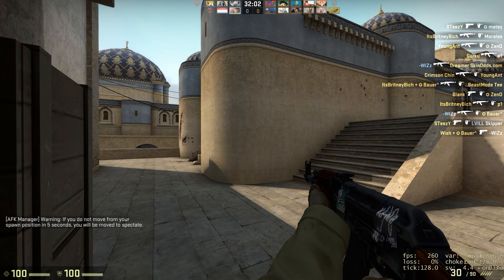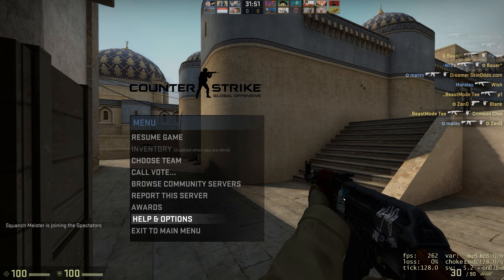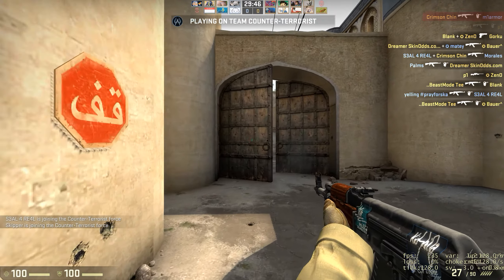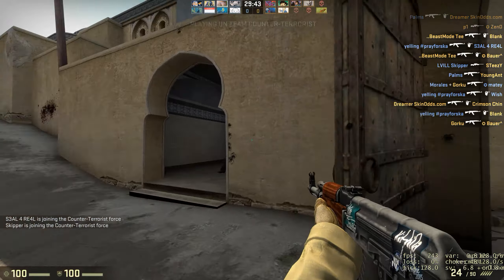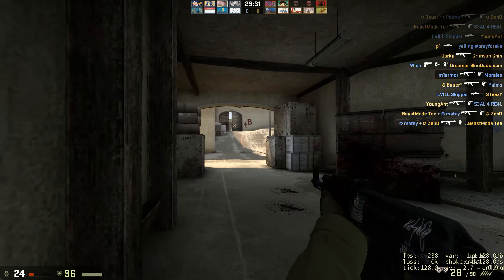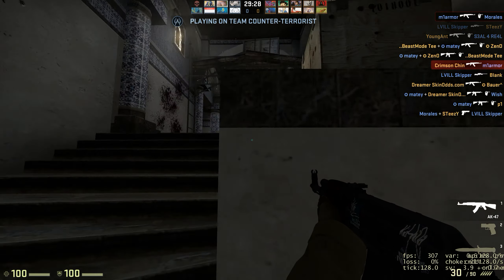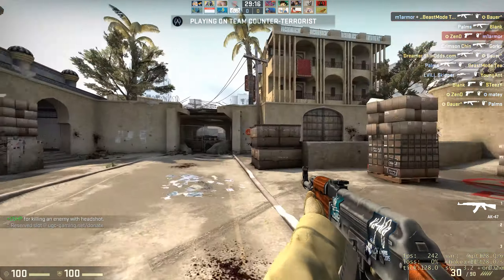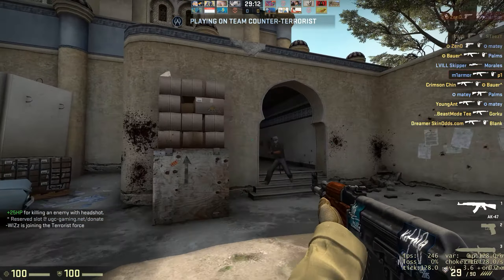I7 7700k - GTX 1080 - CS GO Lowest Settings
Recorded in 1440p. Hope you enjoy.